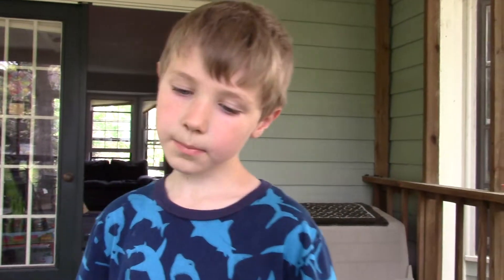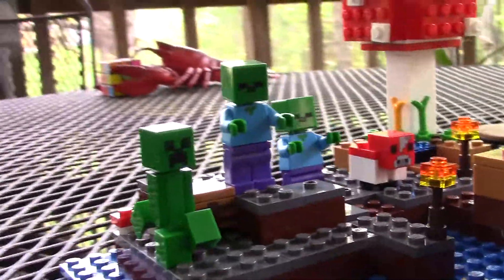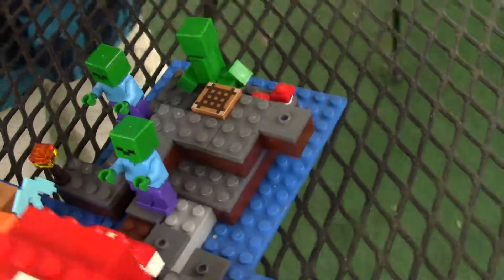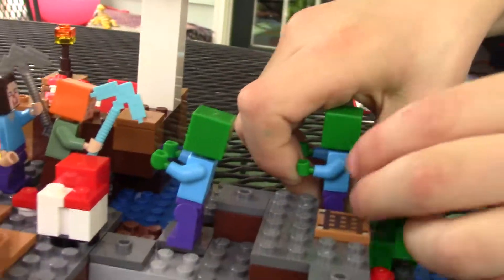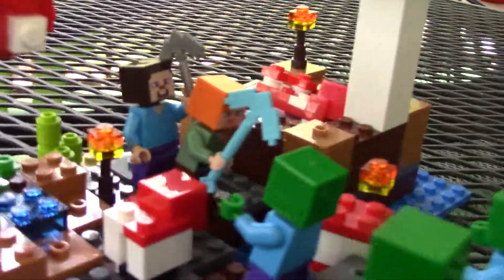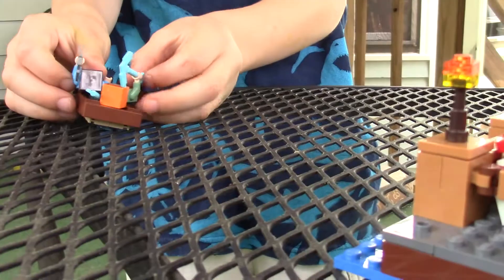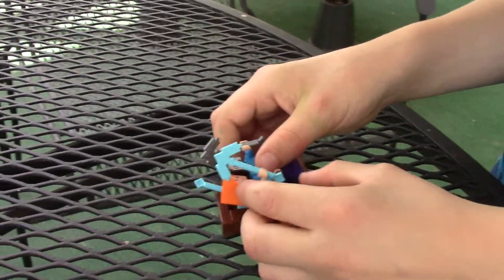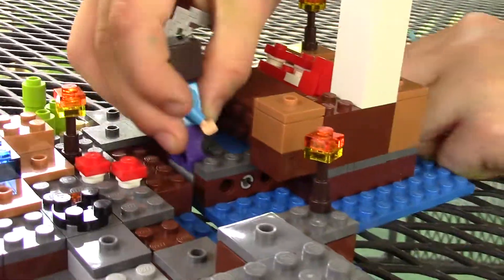Lego Mooshroom Island II